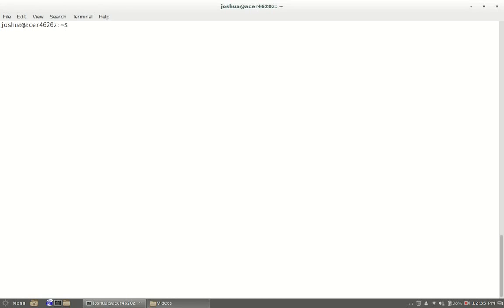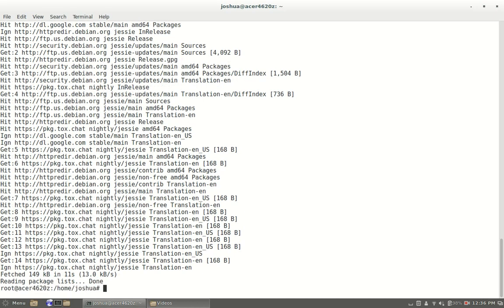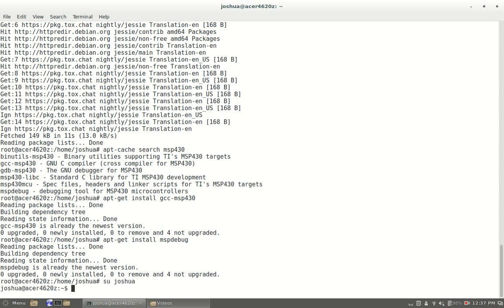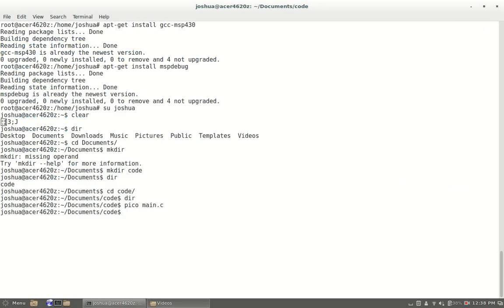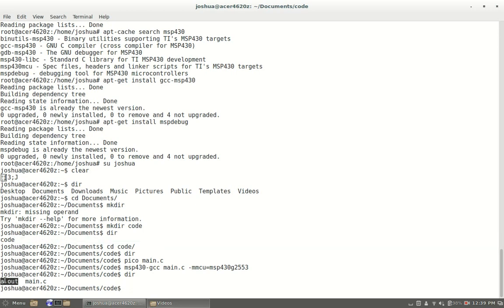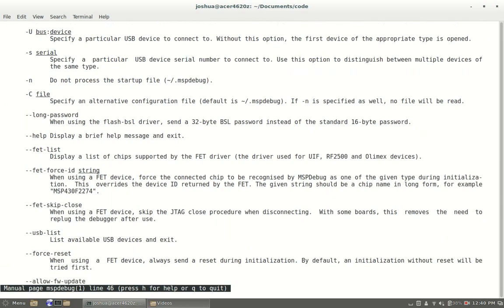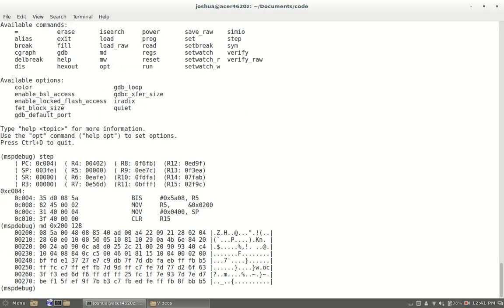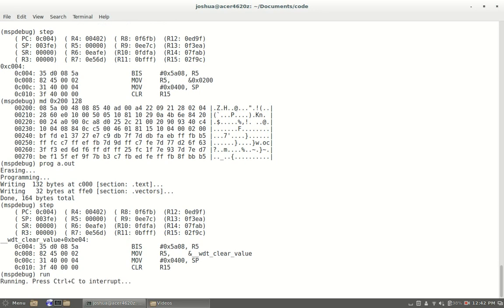Programming the MSP430 on debian linux tutorial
In this video I show how to compile and flash the MSP430 in debian linux using mspdebug and msp430-gcc.